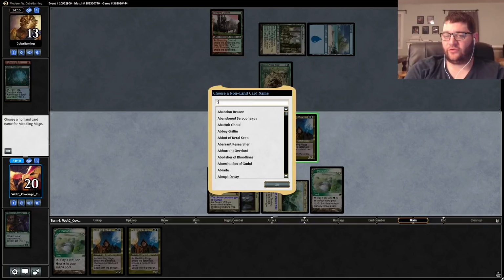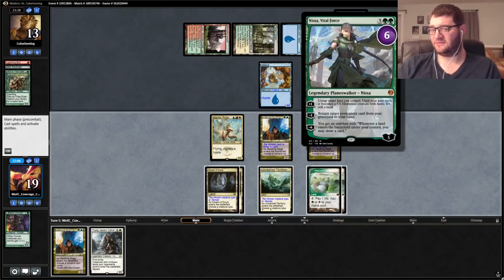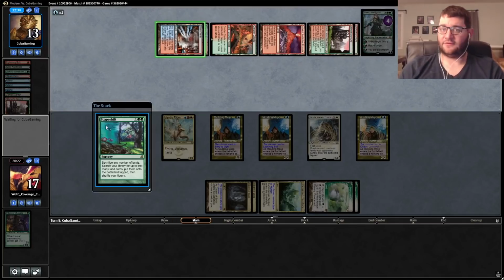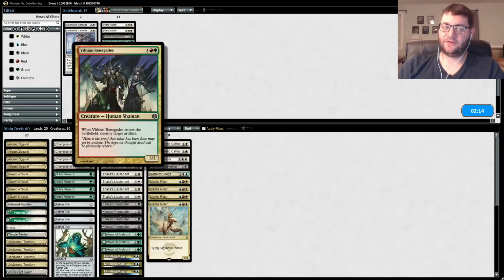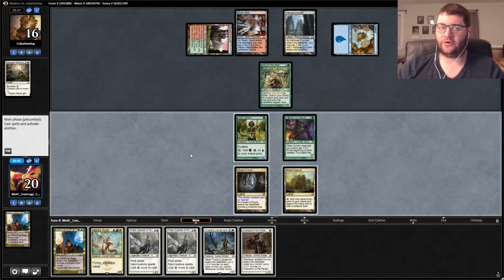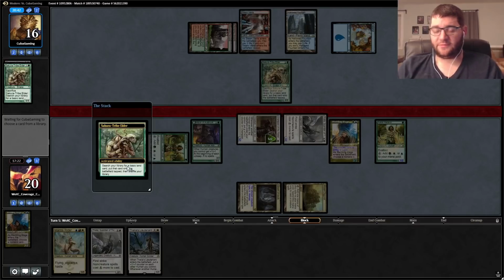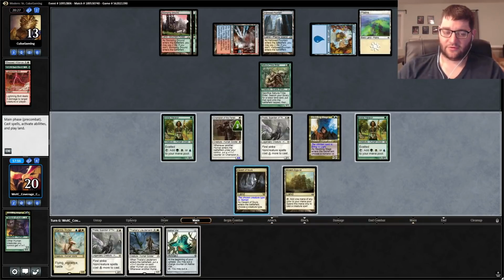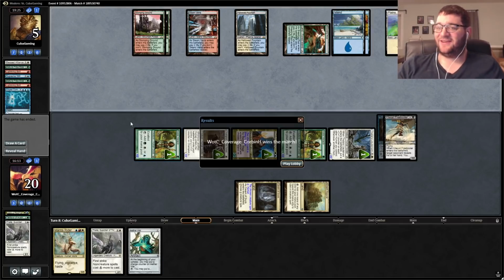[MTG] Mining Modern - Five-Color Humans | Match 2 VS Bring to Light Scapeshift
What happens when you give the human tribe 12 rock-solid mana sources of any color? You get an innovative take on on a deck that knows how to beat down, Mining Modern style.